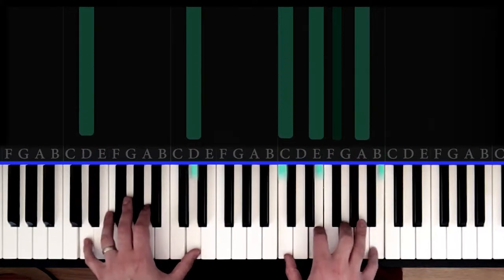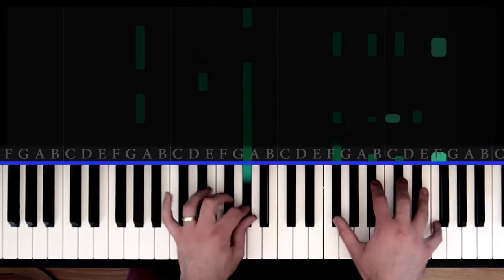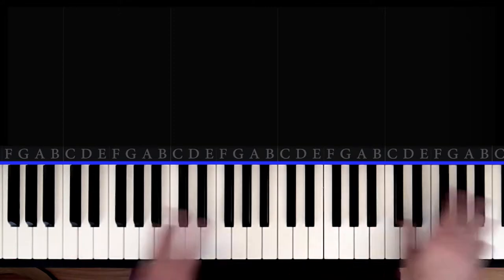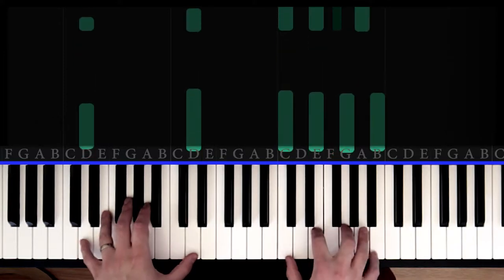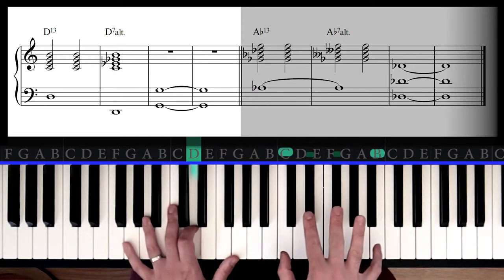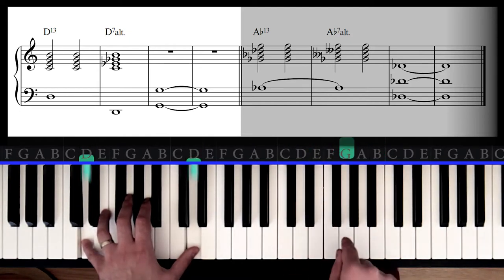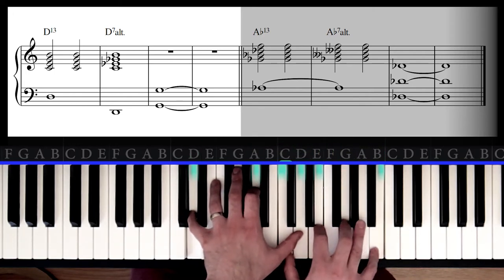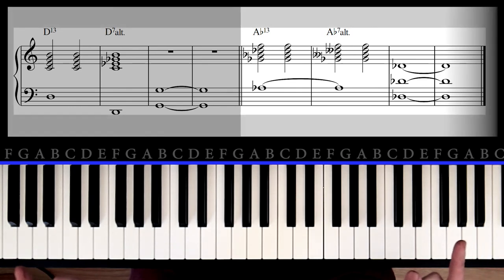Can you invert on the fly? (13 chords, level 3)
In this piano tutorial I show you an exercise that is super helpful for learning (and practicing) 13 and 9 chords that sound like they continually rise. I also give you a way to exit the upward spiral using what are called altered chords. Altered (or alt chords) means the chord extensions (thing 9, 11, 13) are either sharp or flat. You can decide for yourself which are sharp and which ar flat but I recommend flatting the the 9 and 11 so that the move to the fourth scale degree above the root sounds nice. The flat nine and flat 13 are really close to the chord tones from the major chord built off of the fourth degree higher than the preceding chord. If that doesn't make sense, don't worry about it. Just try out the exercise and it will make more sense intuitively. This video teaches you level 3, which is the third video in this series of four. When you are finished watching the video, you will be able to play 13 and 9 chords with ease and you will even have an awesome sounding exercise to help your compositions and make practicing enjoyable.

You can find my other tutorials by searching the name of the song you want to play + "Joe Raciti" or "jraciti1". If you would like different piano lessons from the ones I have posted, you can vote for the next tutorial at the link above. Otherwise, leave a comment in the comment section or thumbs up an existing comment to let me know what songs you would like me to teach you. I can't promise that I'll be able to get to them but I will at least consider your recommendations.